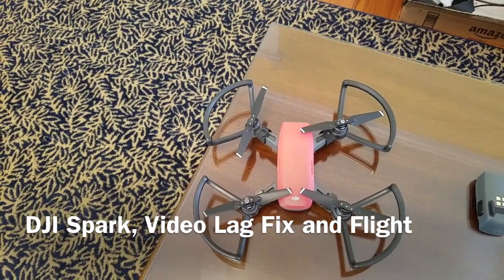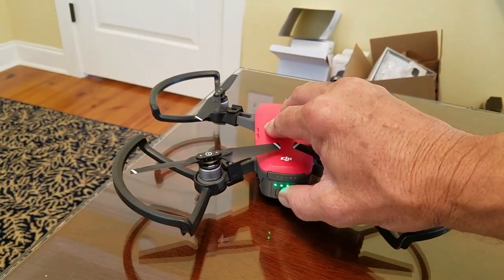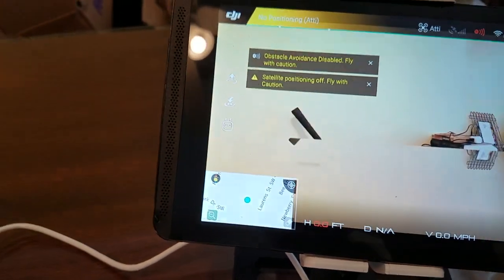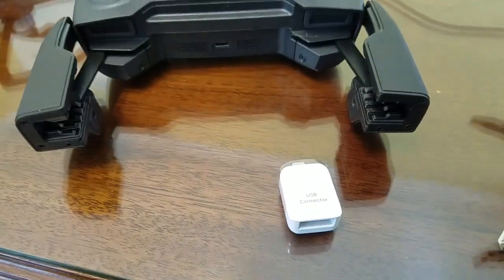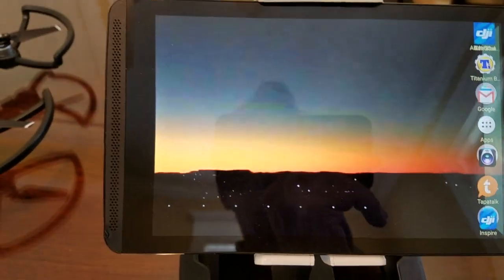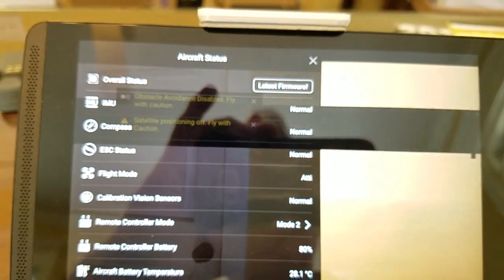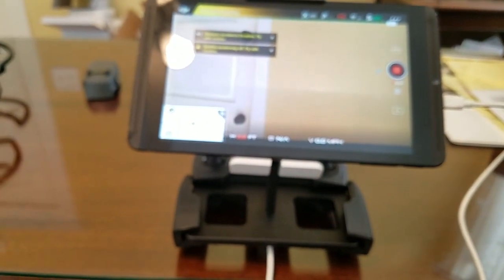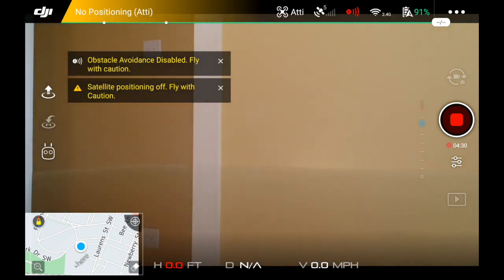DJI Spark, Video Lag Fix and Flight